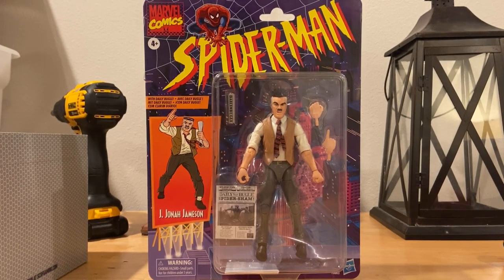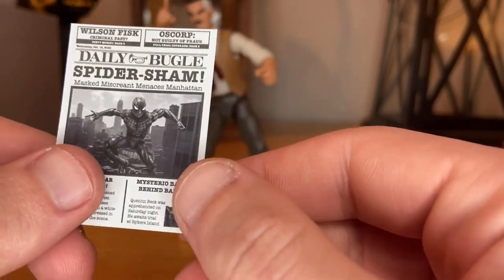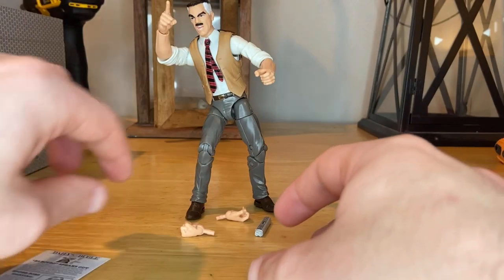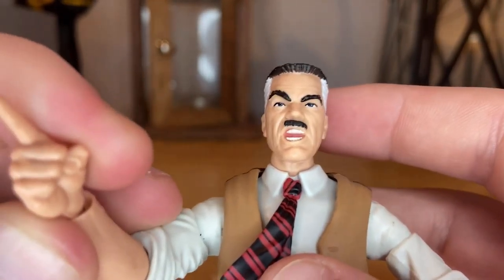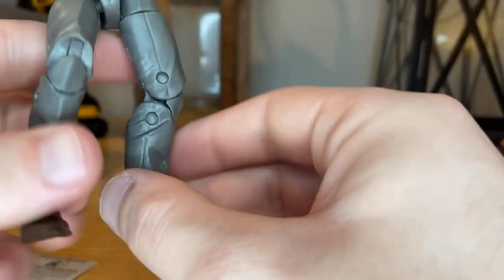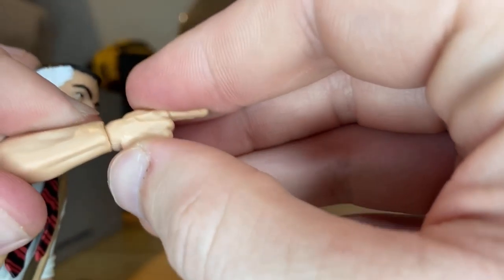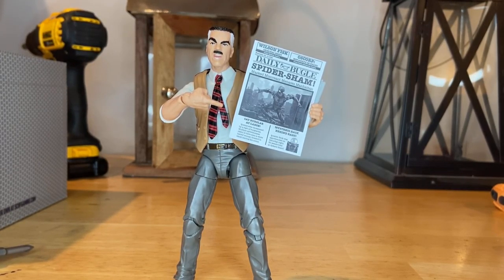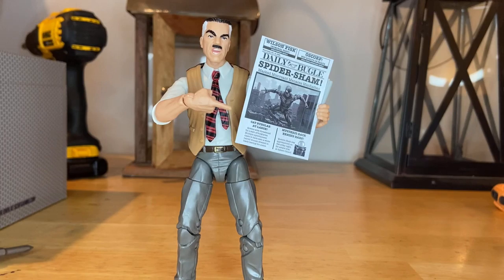MARVEL LEGENDS- J. Jonah Jameson Review